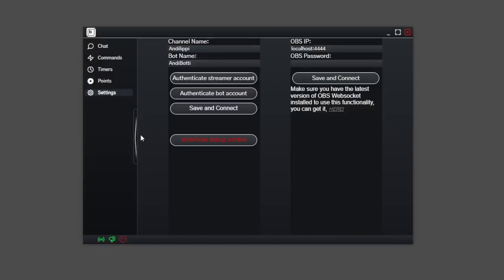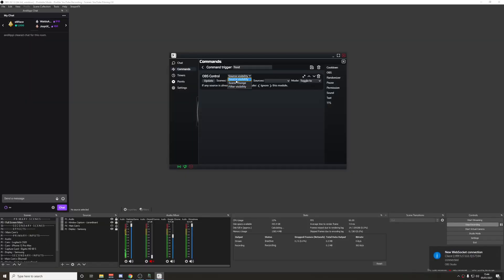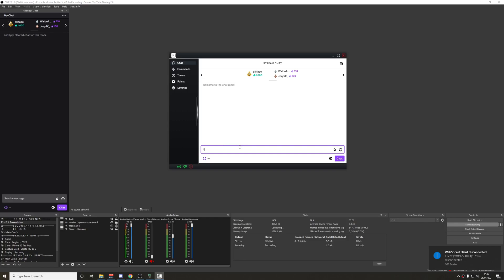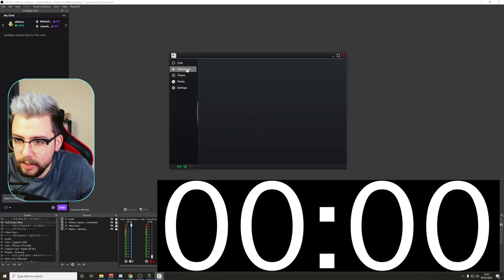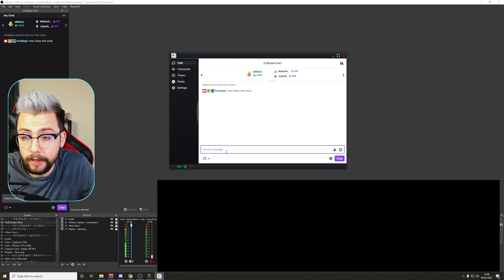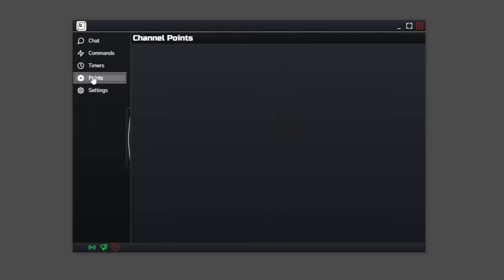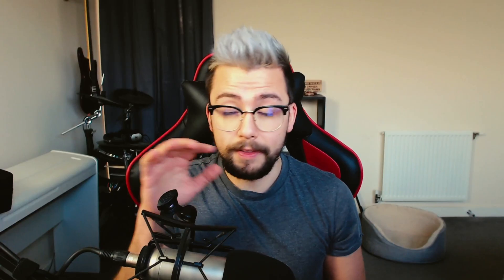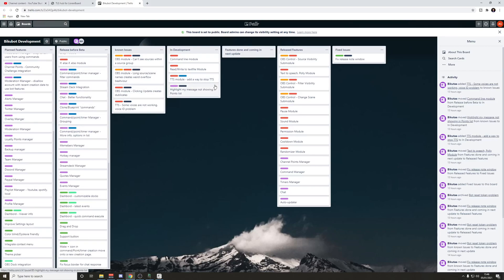BIKUBOT - Could This Replace STREAM DECK, LIORANBOARD and TOUCH PORTAL?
This is a brand new stream companion! Could it replace Elgato's Stream Deck or Touch Portal or even LIORANBOARD? Bikubot is an incredible piece of software and it is only in ALPHA right now! I really think you guys are going to like it!

Upgrade Your Streams!

Tools I Can’t Create Without!

⏱️ • Chapters • ⏱️
0:00 • Intro
0:18 • What Is Bikubot?
2:51 • Demo
3:47 • Cheeky Little Feature
4:04 • My First Impressions
5:22 • The Future
6:16 • Advice / Roundup
7:29 • How To Get